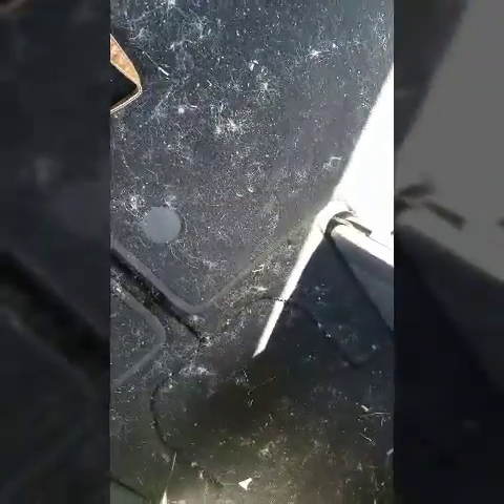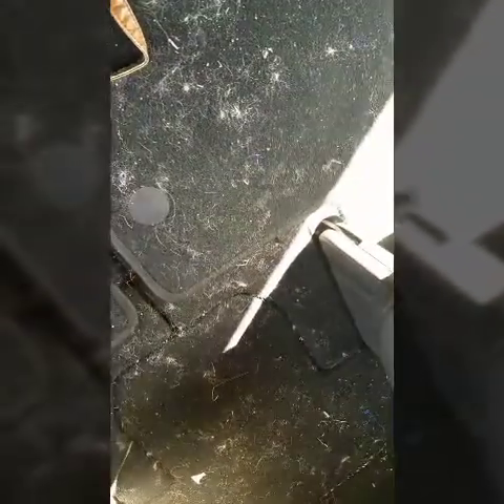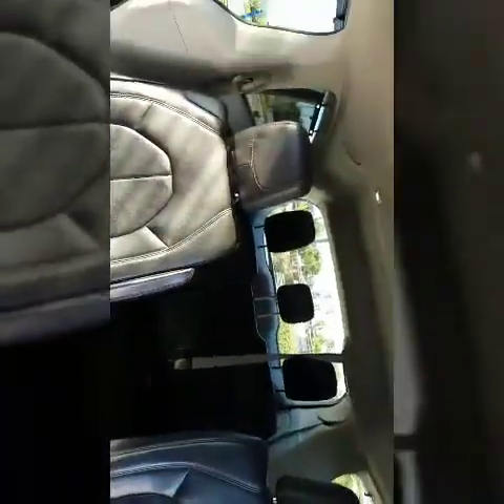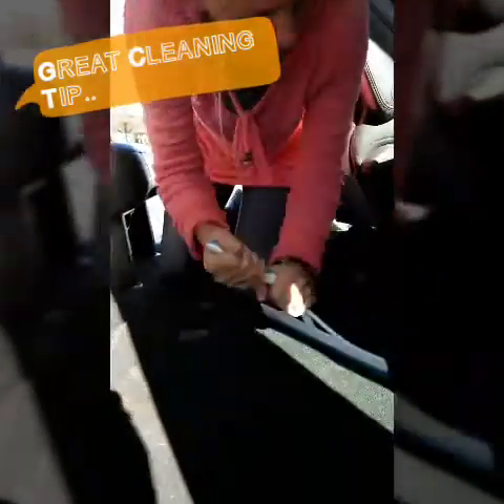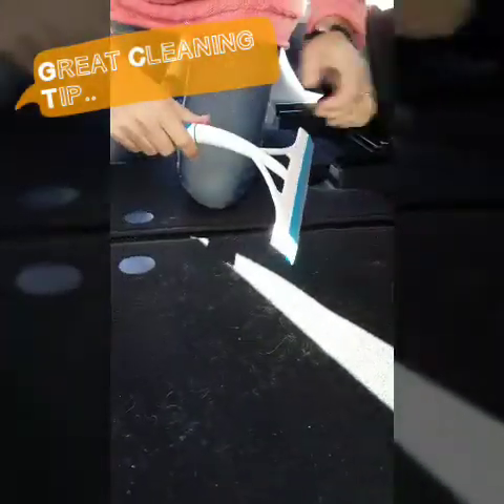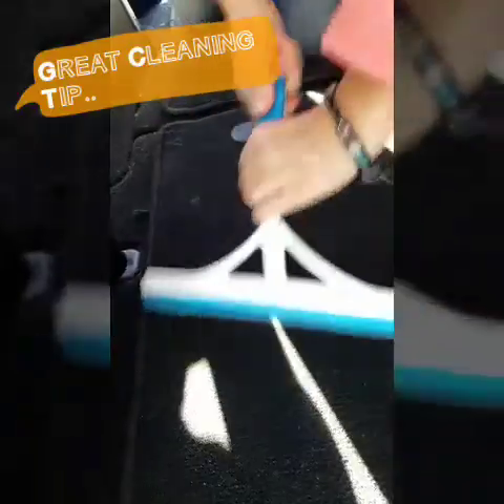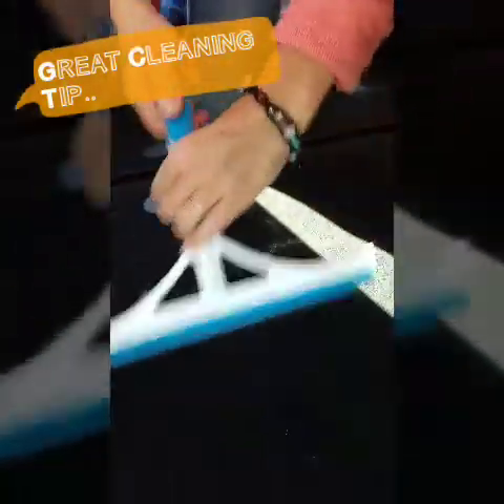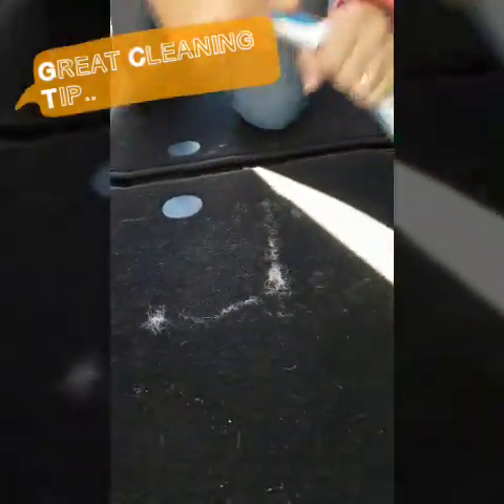How to get dog hair out of car interior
A tip on how to get stubborn dog hair out of the interior of your car. Put the kids to work at the car wash! 4 vacuums at once for saving time. We have a white husky and black carpet interior. Get the tip to remove the stuck in hairs!